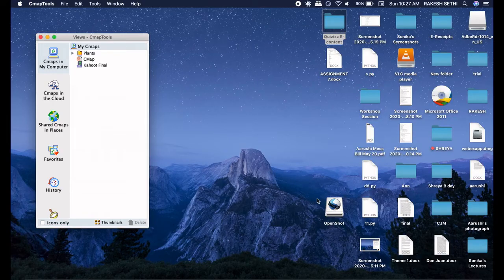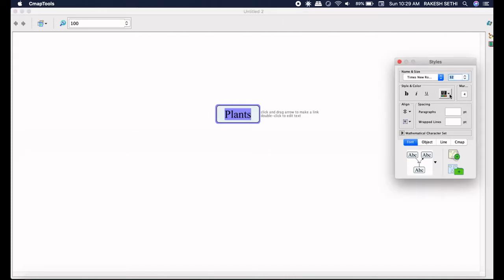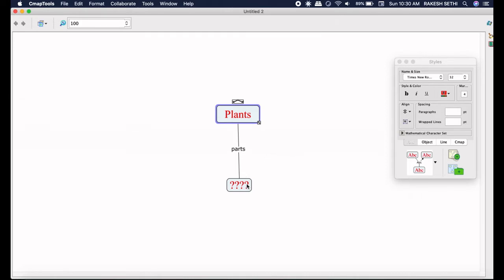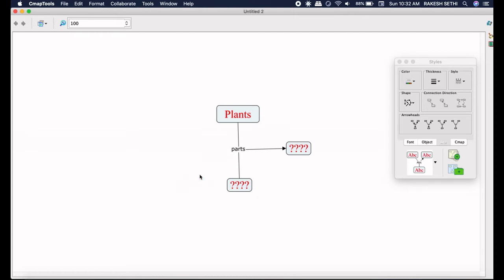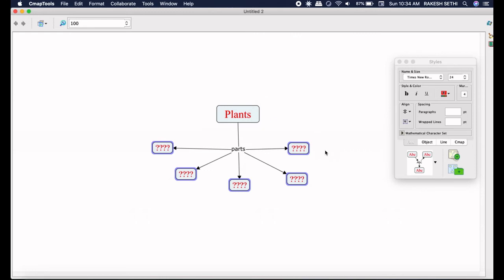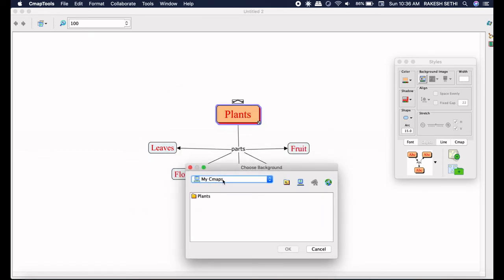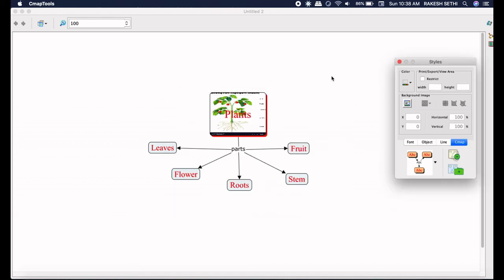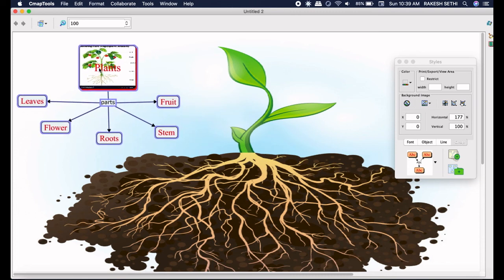4. CMap: Adding Features